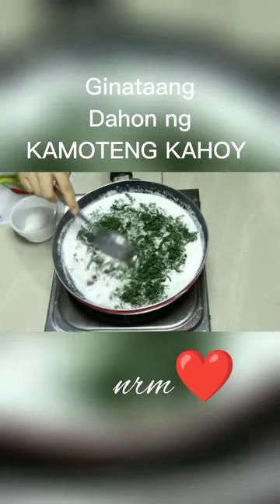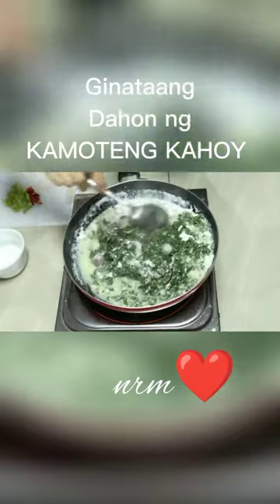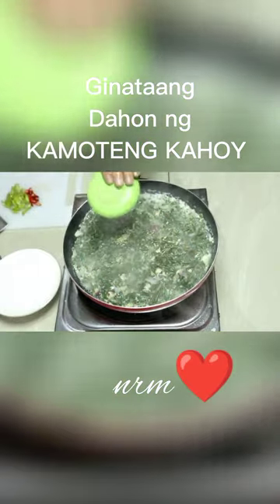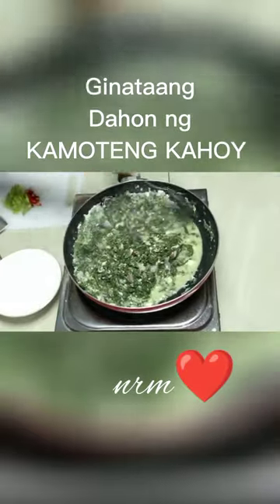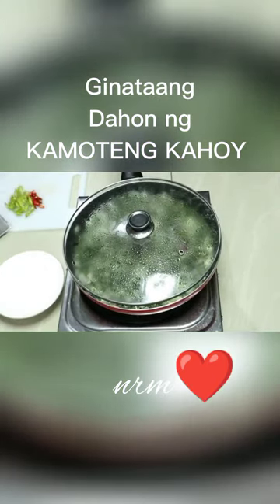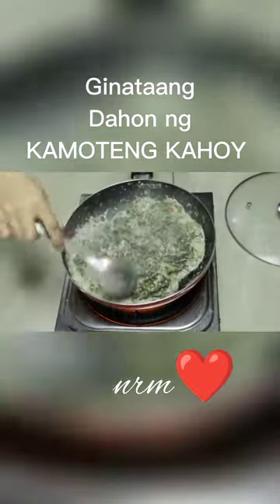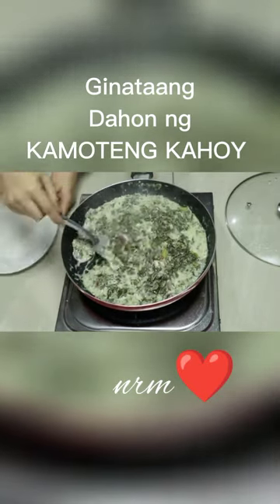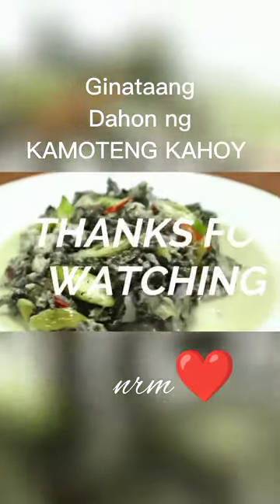GINATAANG DAHON NG KAMOTENG KAHOY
Para patunayan na hindi nakakalason ang dahon ng kamoteng kahoy kapag ginulay...,sundan nyo po ang aking tutorial cooking video na ginawa ko para sa inyo 😊 at lasapin ang sarap ng paulit-ulit👍.